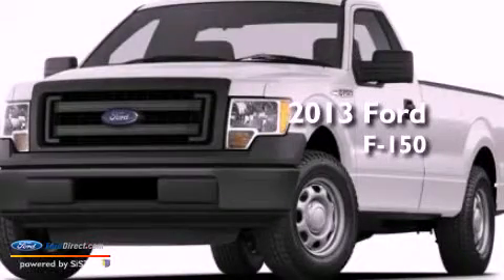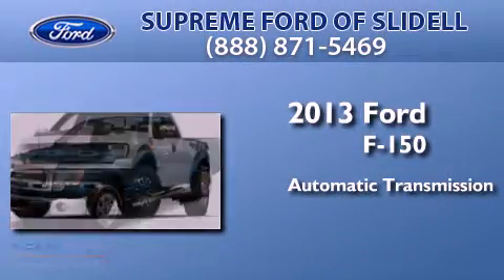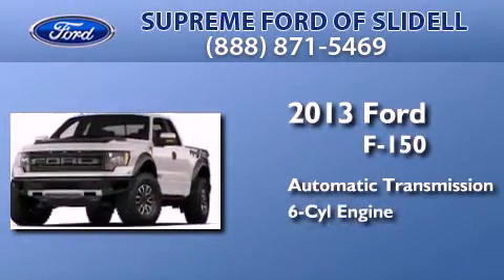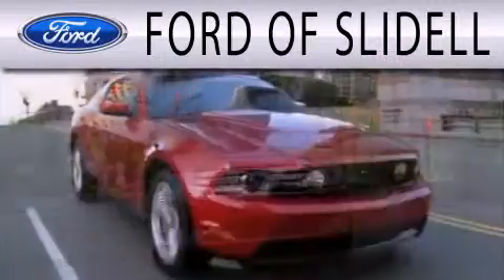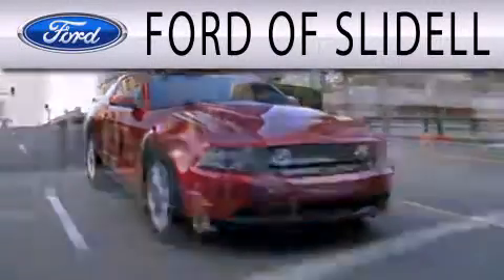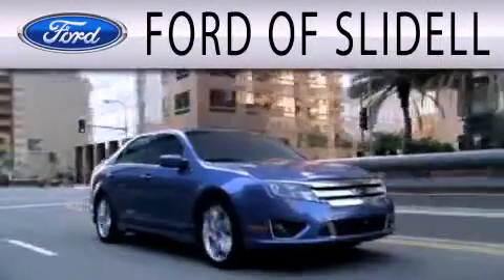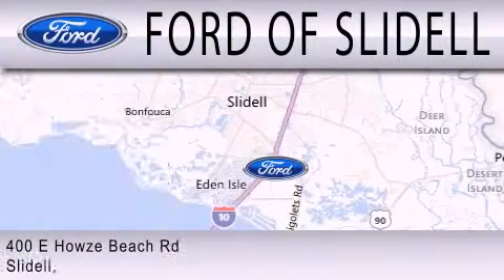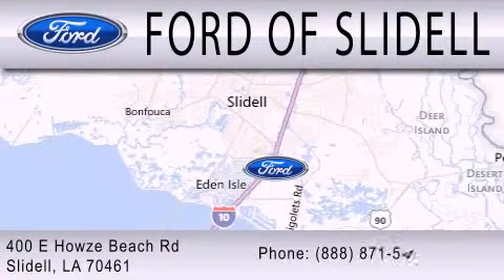2013 FORD F-150 Slidell LA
Year : 2013
 Make : FORD
 Model : F-150
 Engine : 3.5L V6 24V GDI DOHC TWIN TURBO
 Trans . : 6-SPEED AUTOMATIC
 Exterior : WHITE
 Miles : 6
 Interior : STEEL GRAY
 Stock : 9124